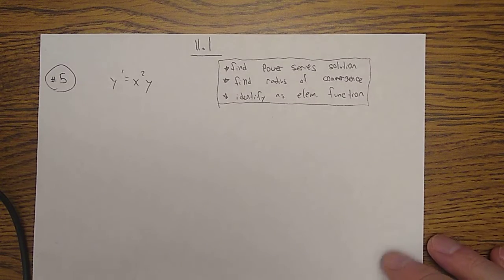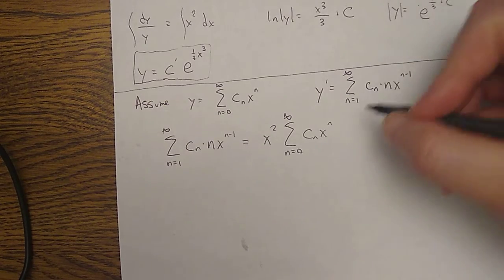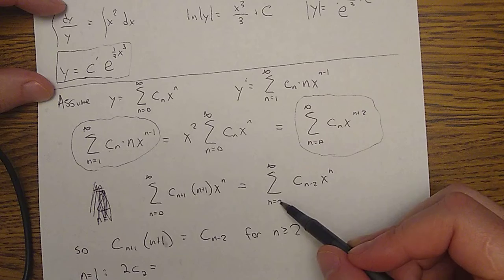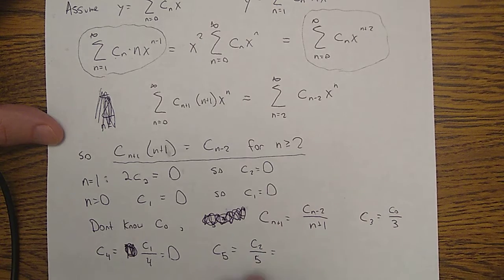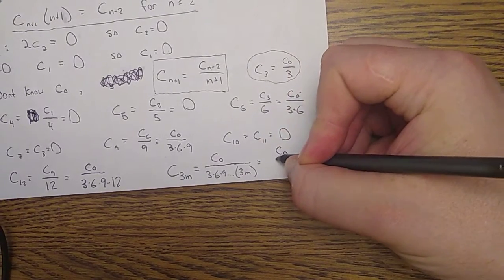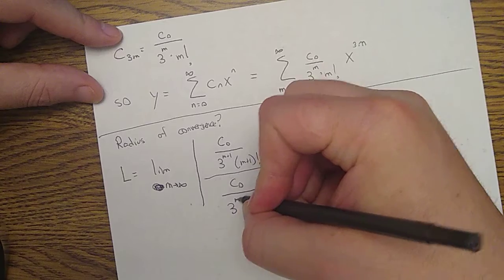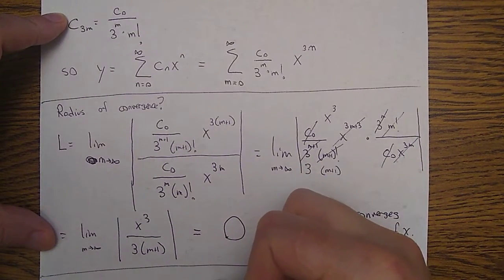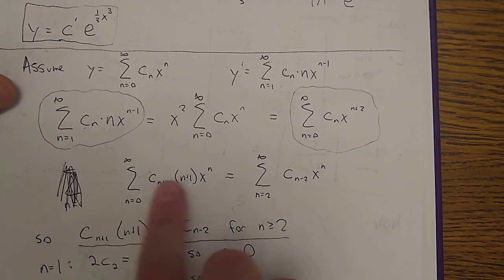11 1 number 5